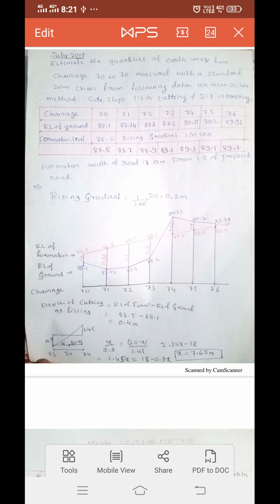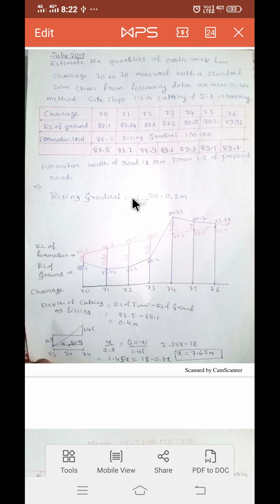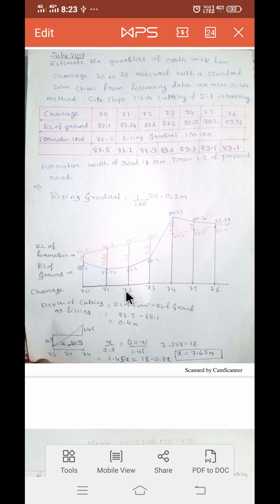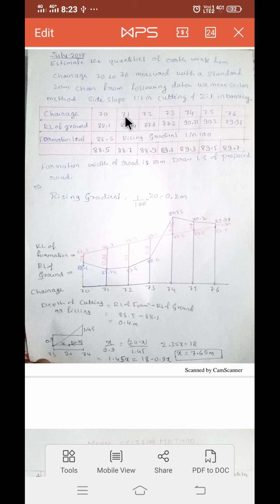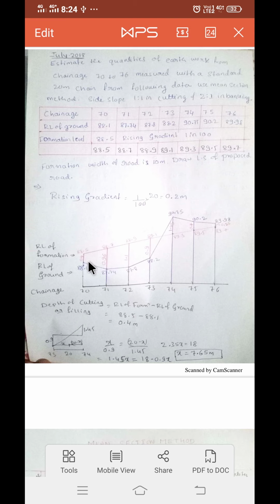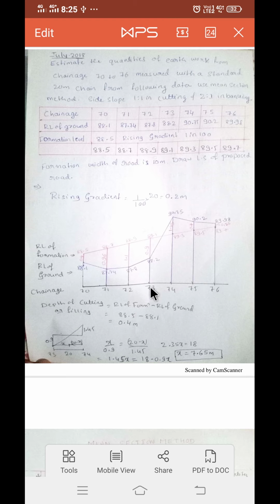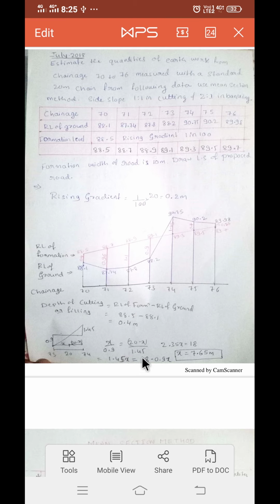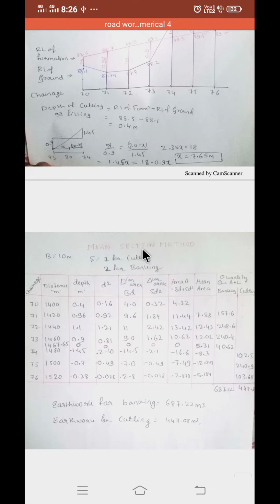Road work estimation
Mean section method numerical 4